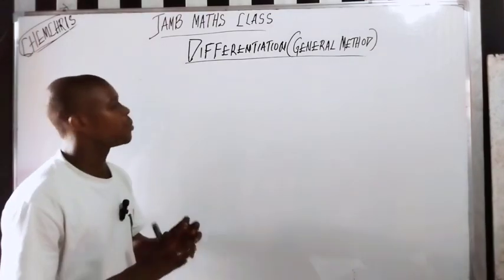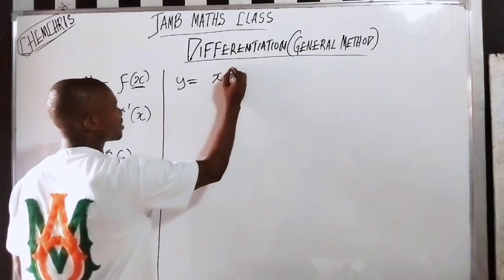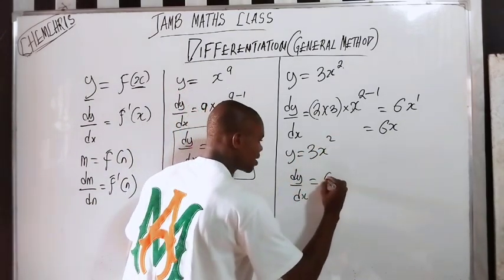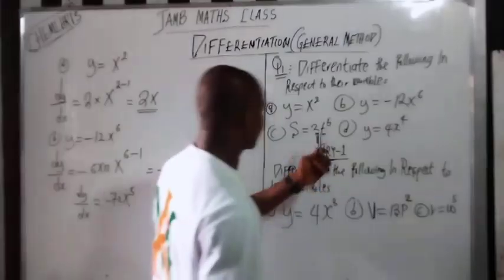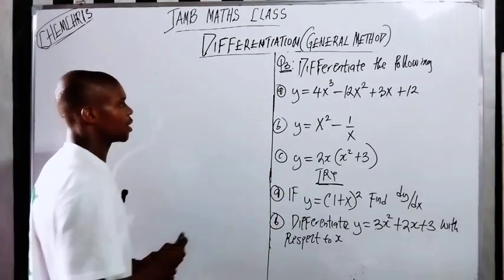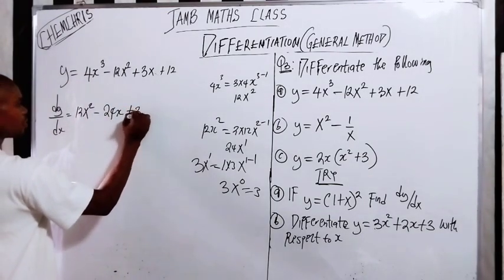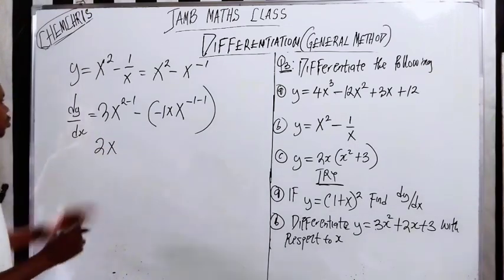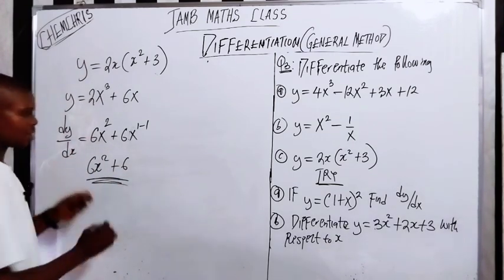MATHEMATICES 2024 JAMB ONLINE CLASS - |DIFFERENTIATION - Formula Method| BLAST 95 in Jamb MATHS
JAMB MATHEMATICS is not what you as a student should Joke with if you really want to score very high in this up coming jamb examination.

in this video you will learn one important topic in jamb mathematics - DIFFERENTIATION

you will learn how to use the formula method to differentiate simple functions and solve lot of questions in the exam

here is my playlist for my jamb maths class